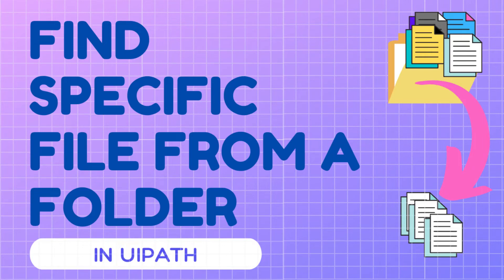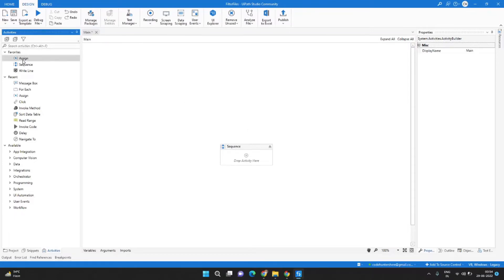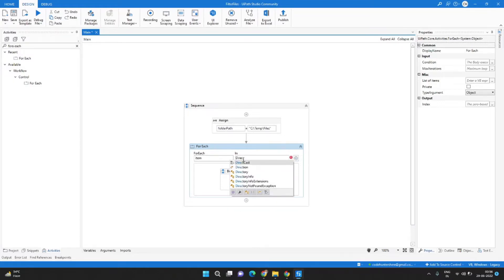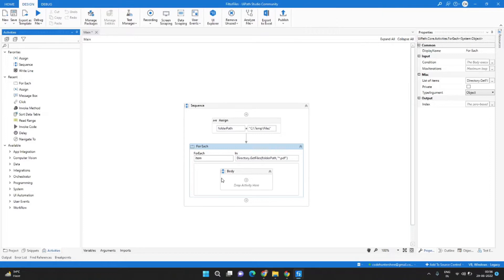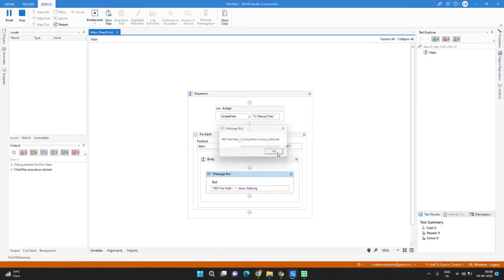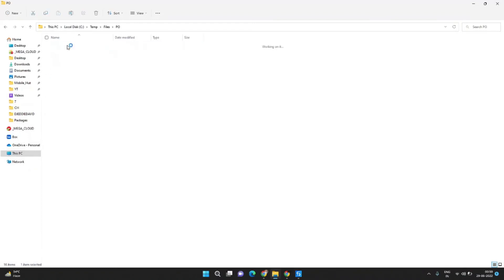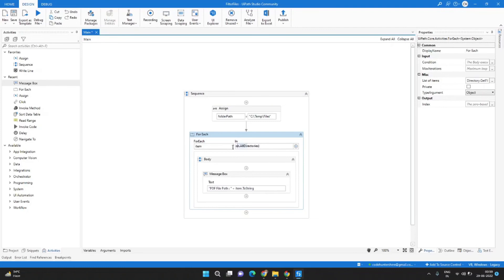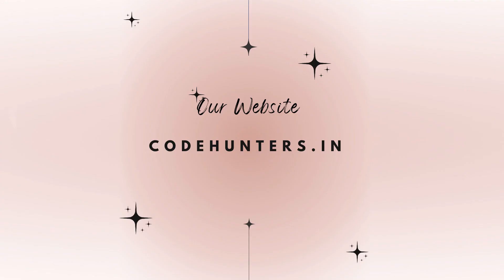Find Specific File inside a Folder in UiPath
Hi
In this video we have shown how you can find the specific type of file from a Folder and sub folder.